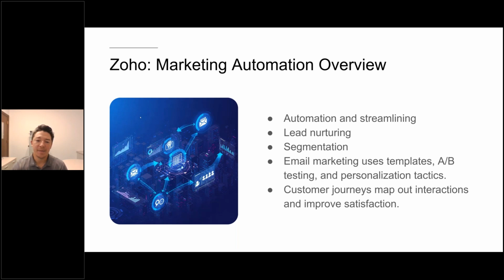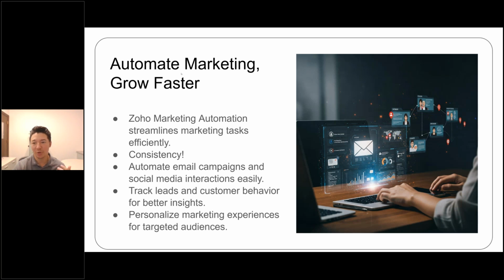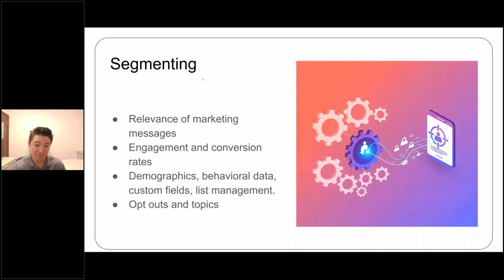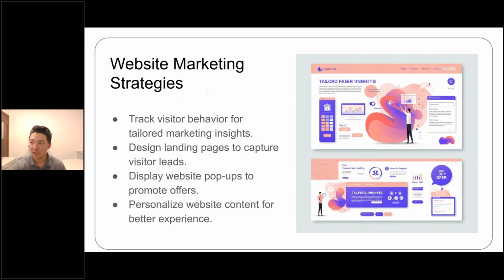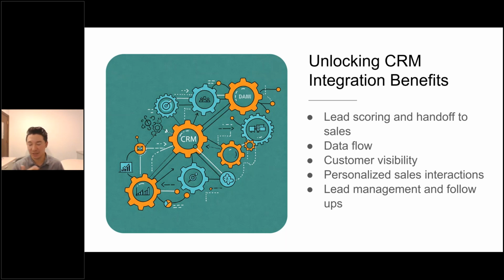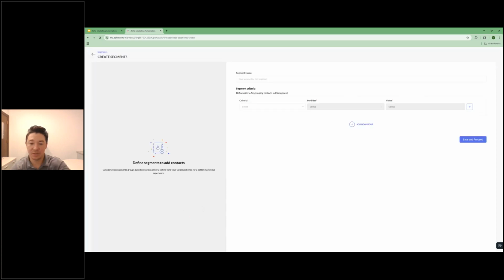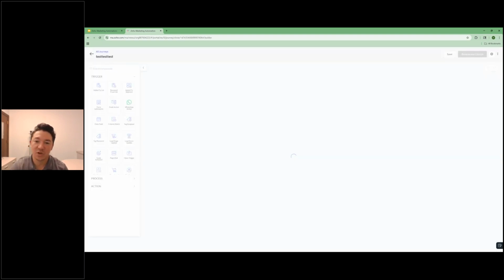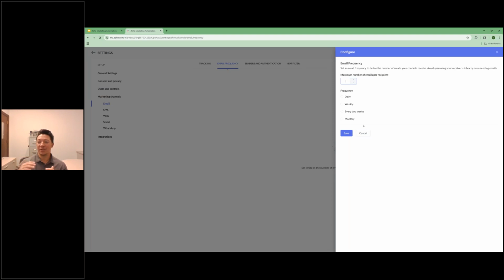Zoho Marketing Automation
In this 45 minute webinar, we will explore how Zoho Marketing Automation can transform your lead generation and customer engagement. We'll focus on practical strategies and high-level concepts, showing you how to streamline your workflows and build stronger customer relationships.

Topics Include:
-The Power of Automation
-Lead Nurturing Simplified
-Segmenting Your Audience
-Email Marketing
-Automated Customer Journeys
-Analyzing and Optimizing
-CRM Integration